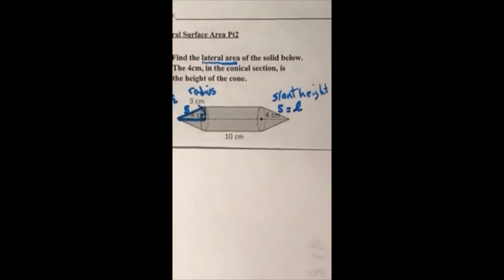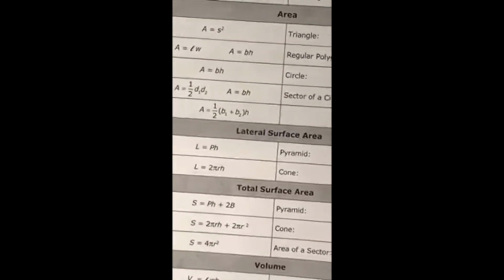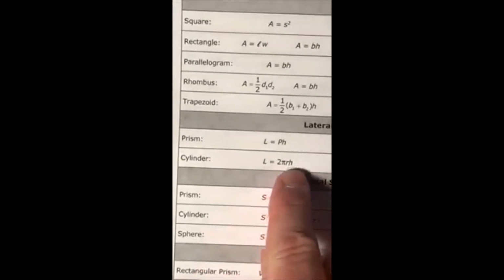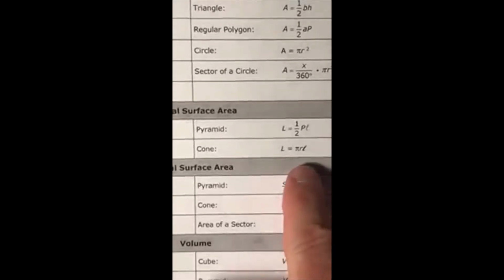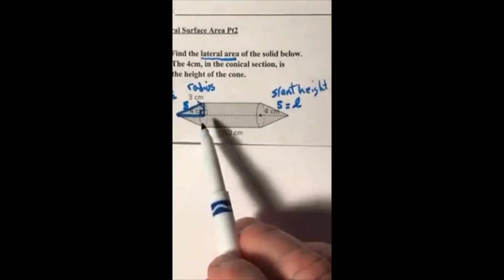Lateral Area 2 Cones + Cylinder #5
Find Lateral Area of cone, Lateral Area of cylinder, Lateral Area of the 3D composite is to add the cone plus cylinder, Lateral Area of the 3D composite is to add the cone plus cylinder